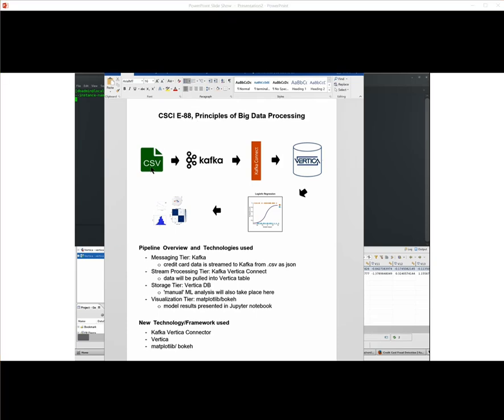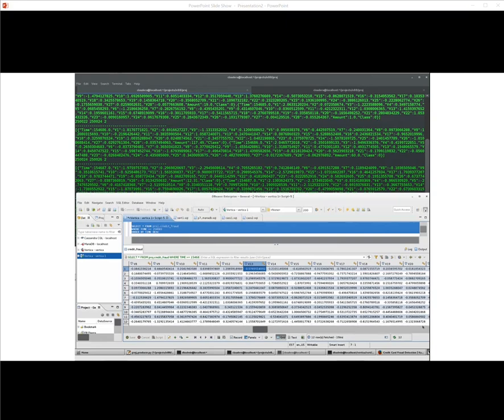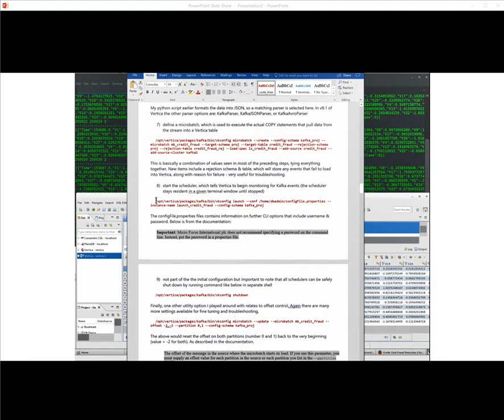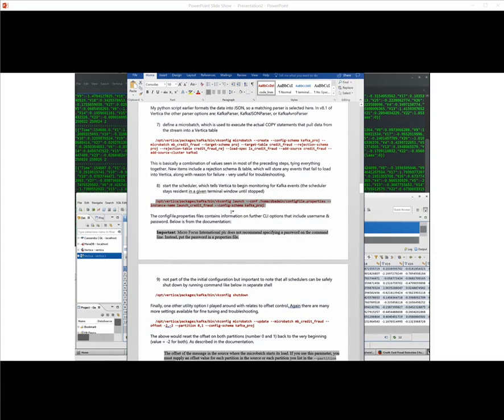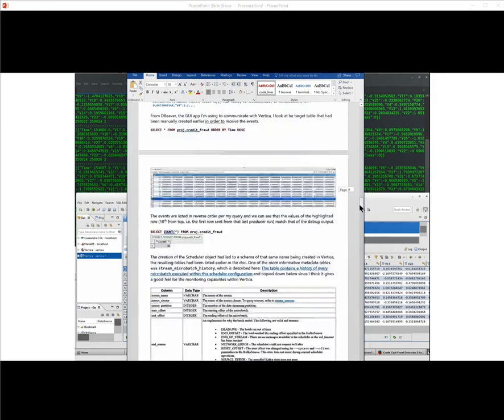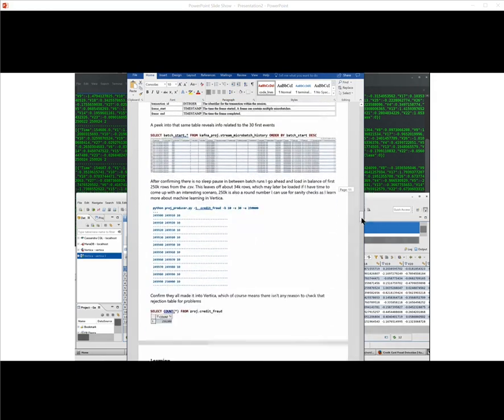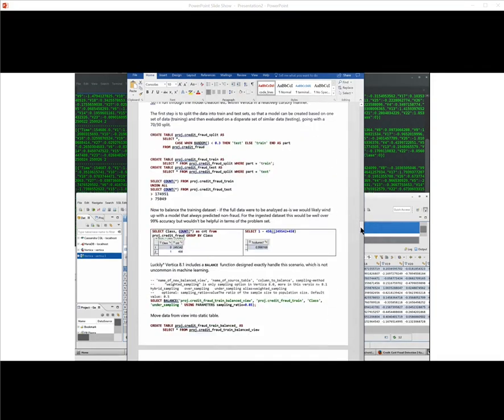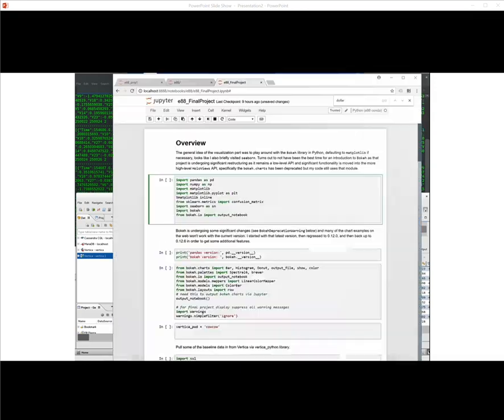CSCI E-88 Final Project Kafka - Vertica - Machine Learning - Viz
Harvard Extension Principles of Big Data Processing CSCI E-88 Final Project. Stream csv to Kafka, Kafka Connect into Vertica, perform some machine learning within Vertica, display results in Jupyter with Bokeh and Matplotlib